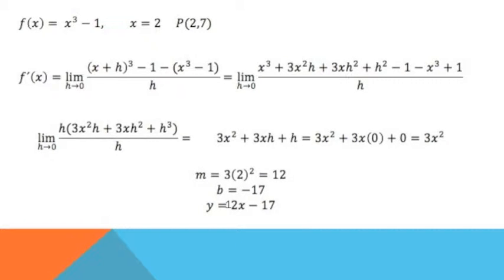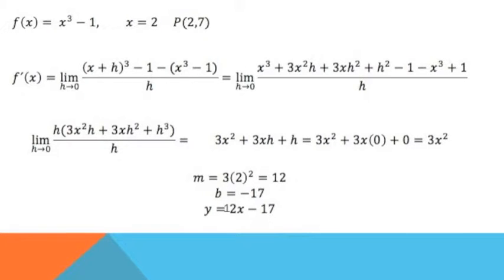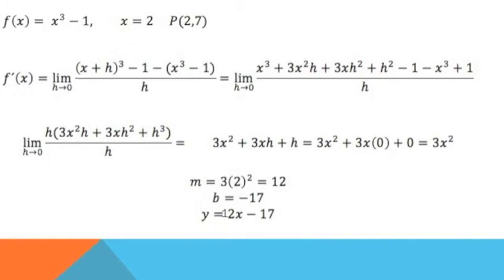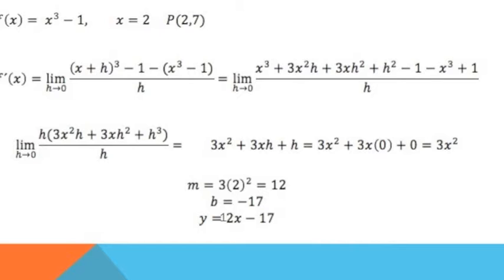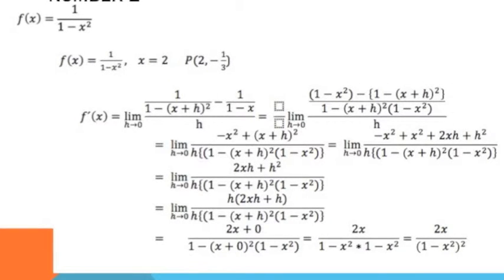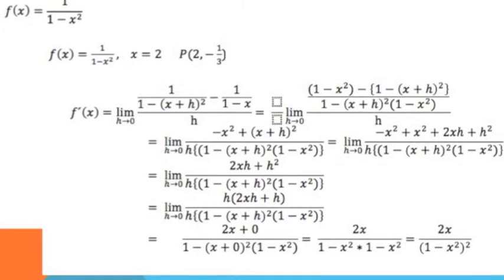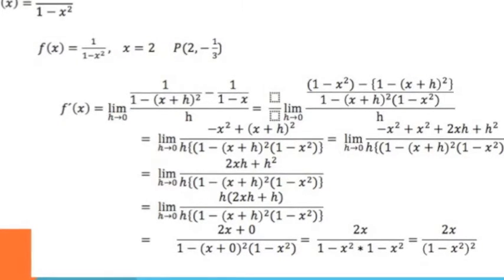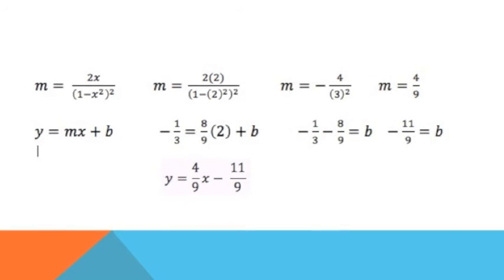Math Project FPP